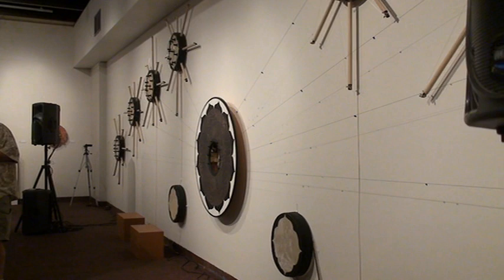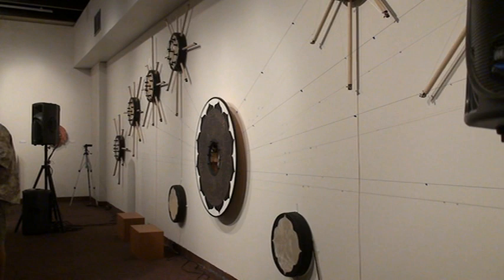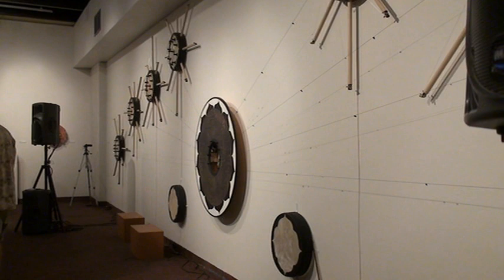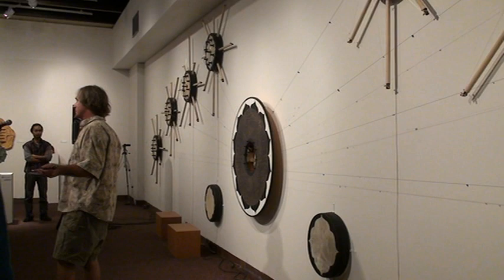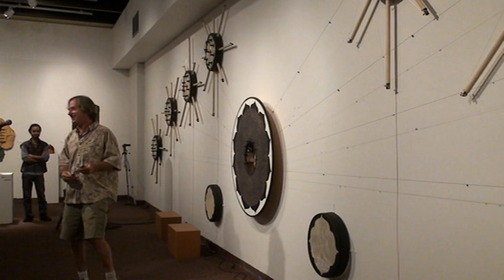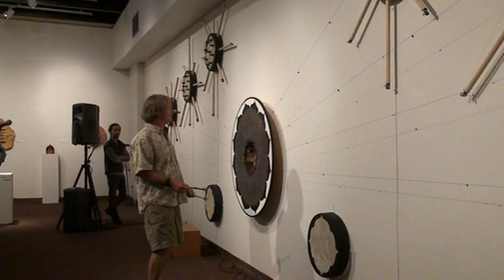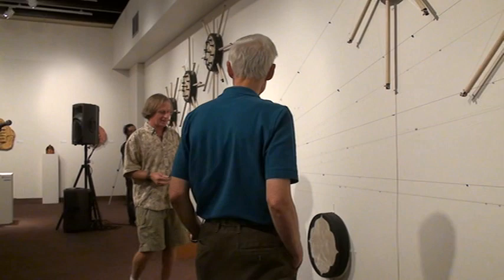Sangre de Cristo Arts Center & DAVID ENKE presents The Wall Harp Performance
Opentosourcesensors.com
The Wall Harp is a one of a kind 50 foot long musical instrument that has 72 strings, 128 notes, and the longest string is 22 feet…..The sound emerges from 8 resonating bodies spaced 45 feet apart along a 60 foot wall, giving the listener the experience of being inside a rather massive stereo field…..